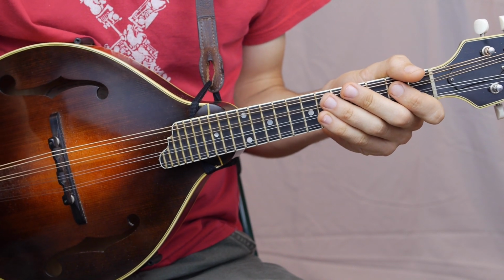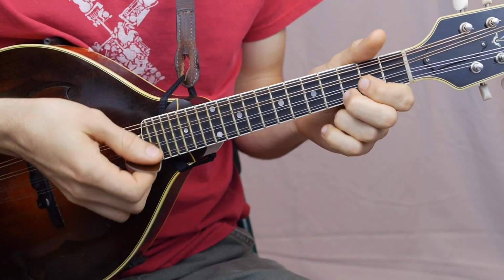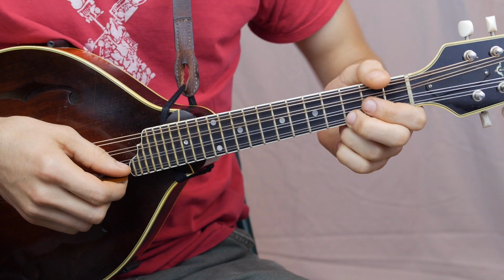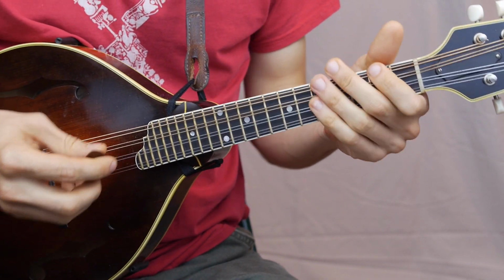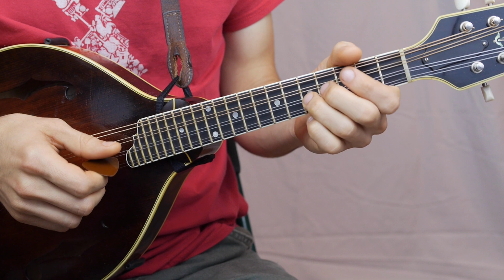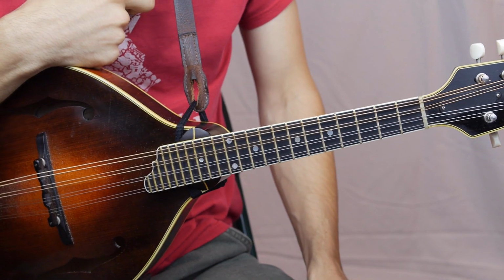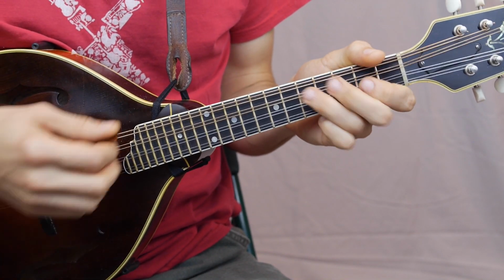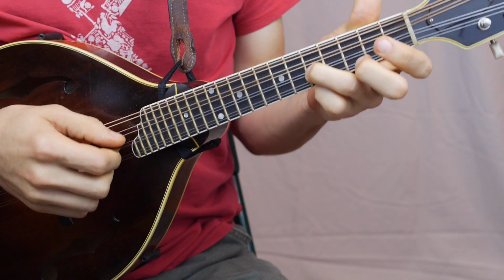Reel Montreal (With Tabs) - Mandolin Lesson